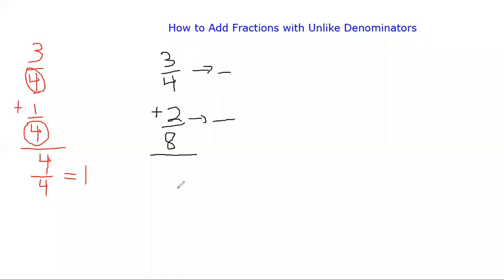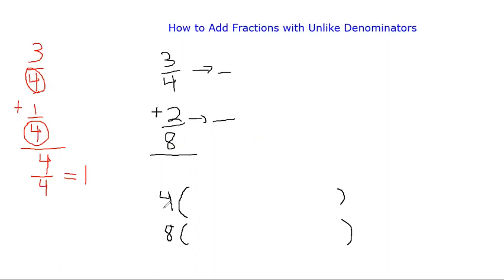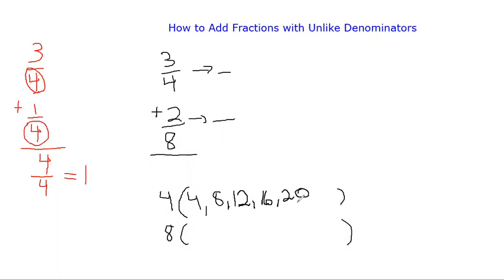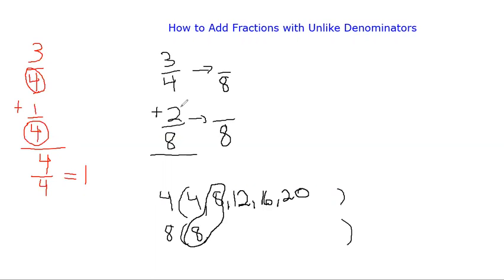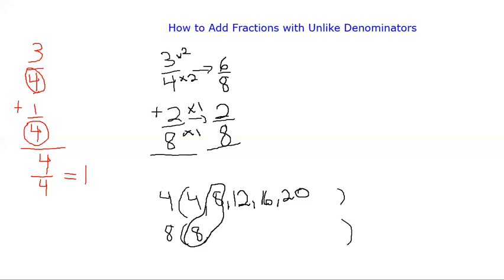adding fractions with unlike denominators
Do you or your child have trouble adding fractions with unlike denominators? Watch this video and it should help. My name is Stena Schmitt and I run Saints Training and Tutoring.